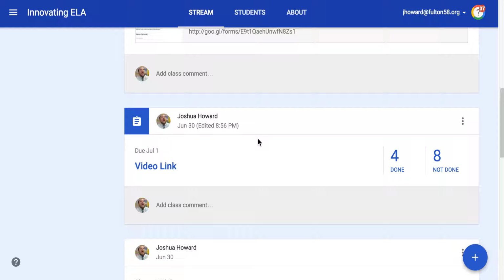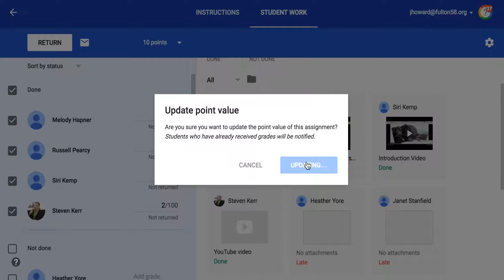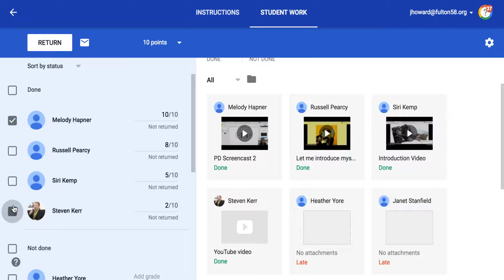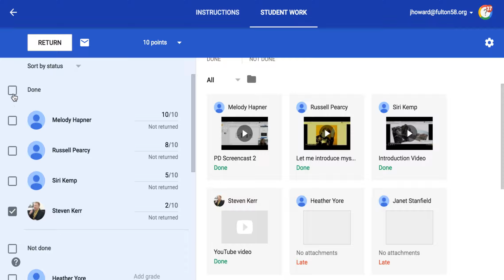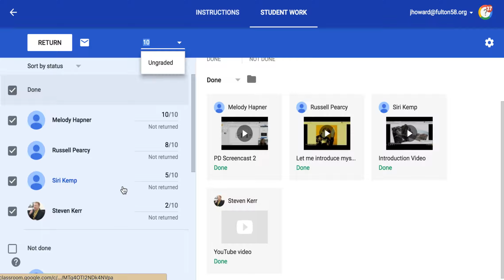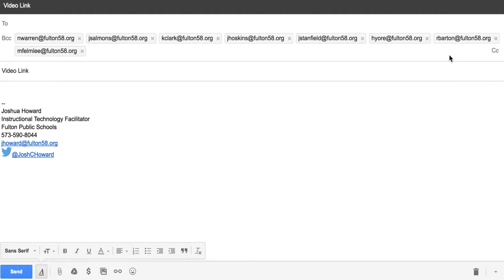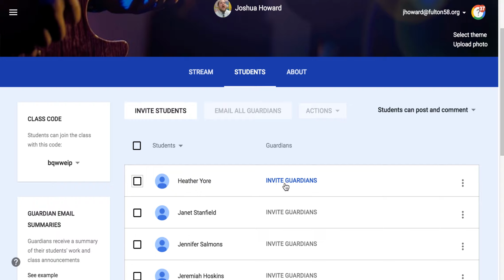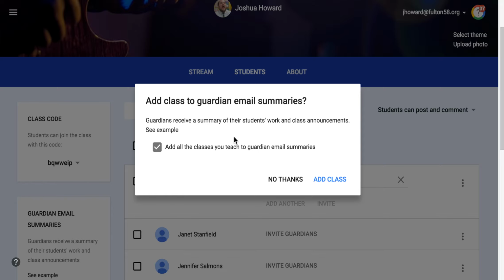Google Classroom: Feedback